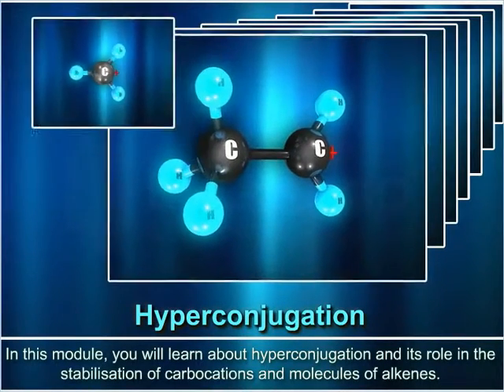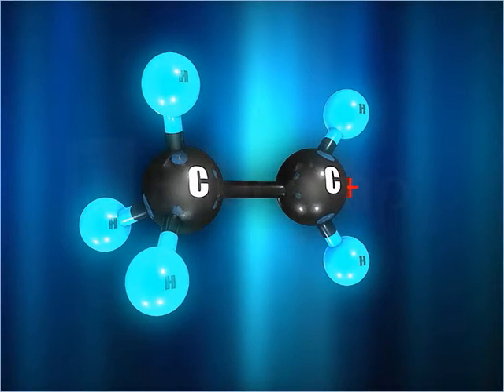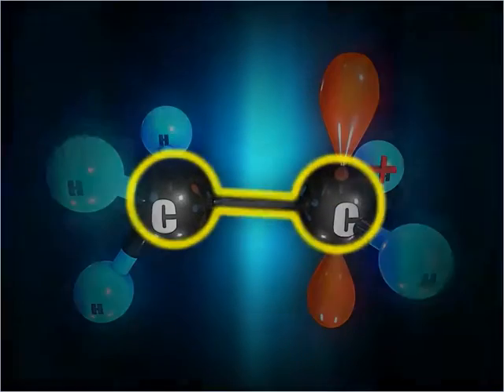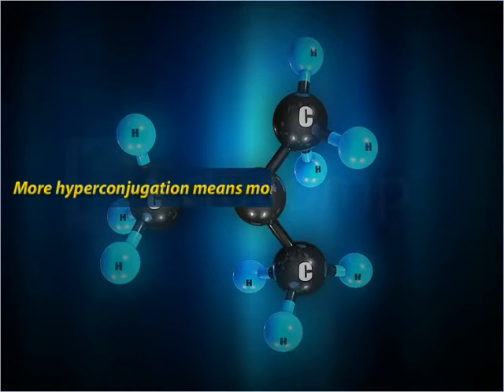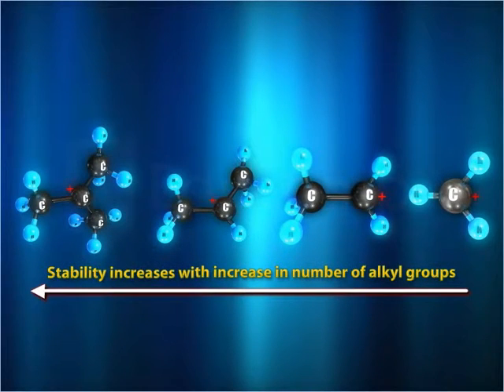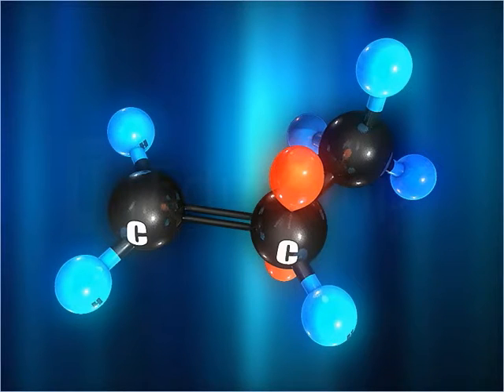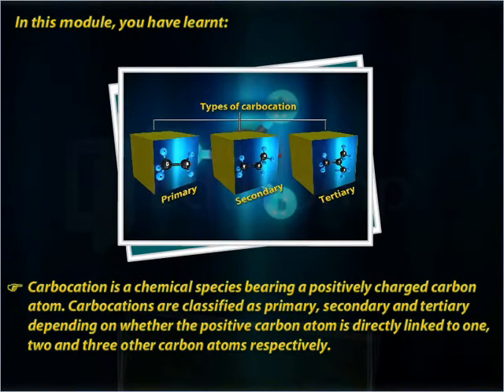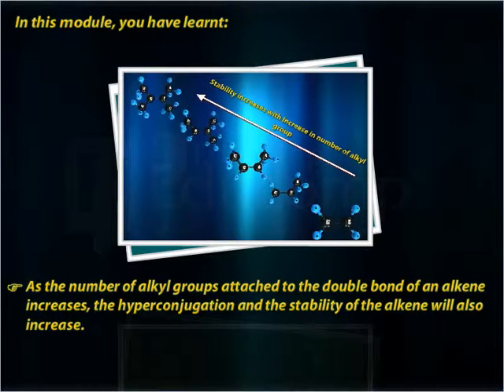Class 11 Chemistry Hyperconjugation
Class 11 Chemistry(Demo)